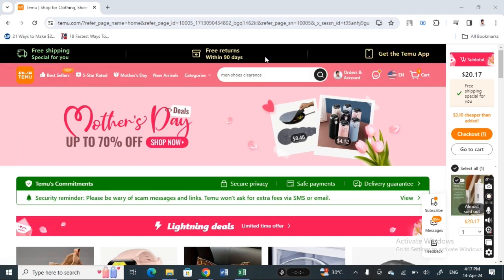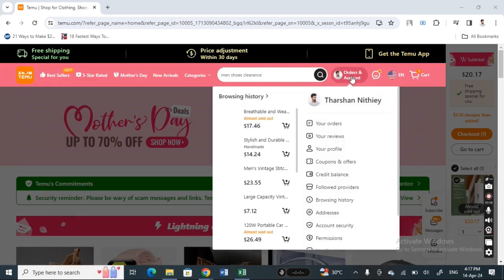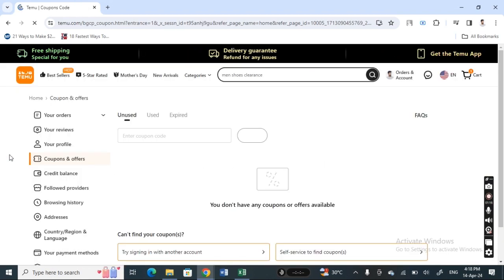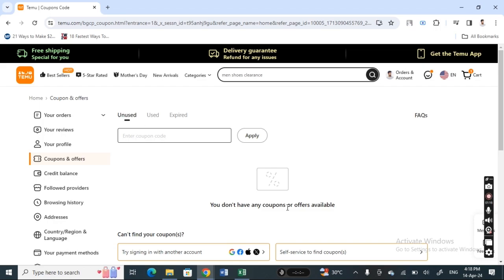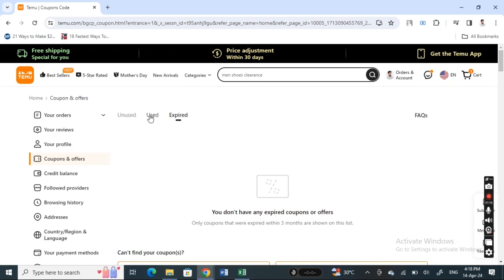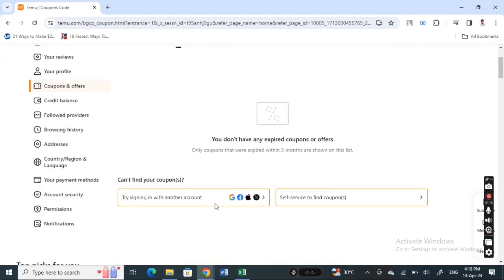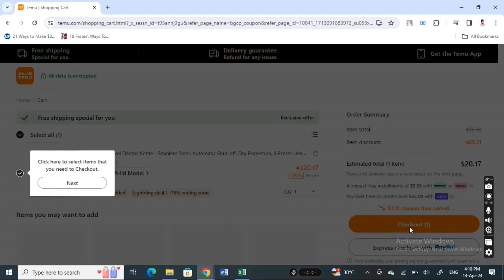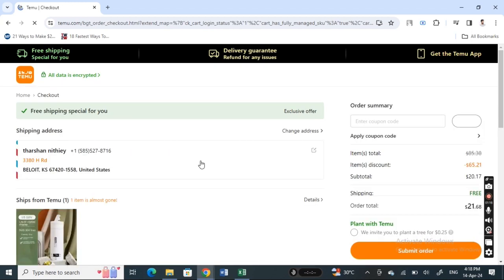How to Use Temu Coupon Bundle (Best Method)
Learn the best method for using the Temu Coupon Bundle in this video tutorial. Follow these easy steps to maximize your savings and get the best deals!